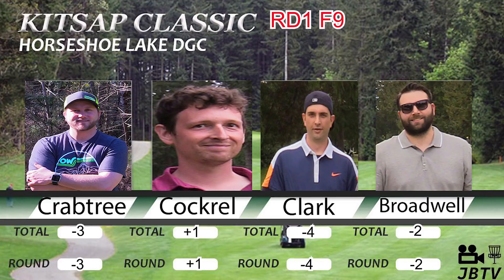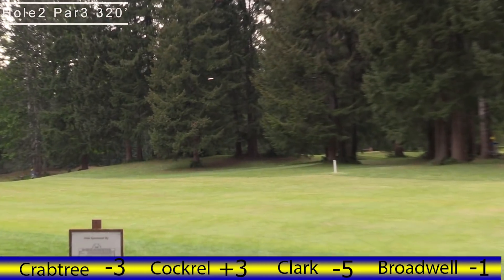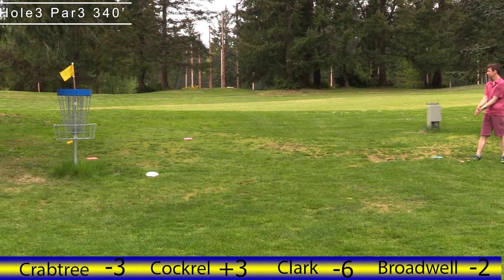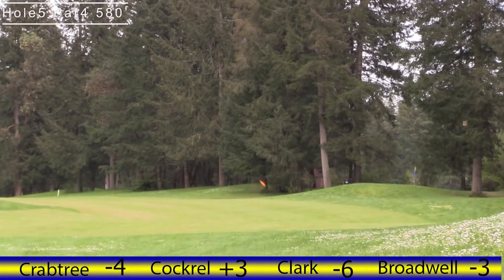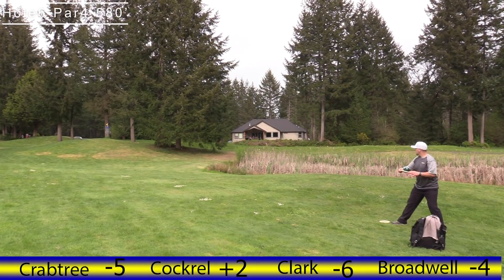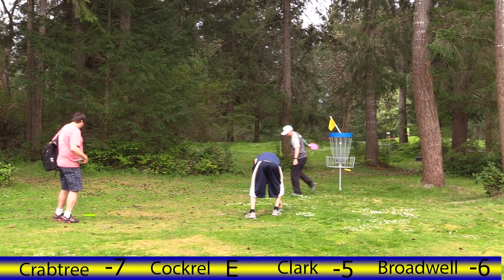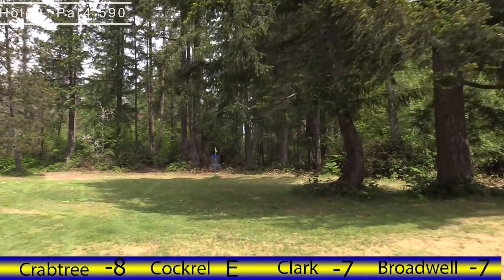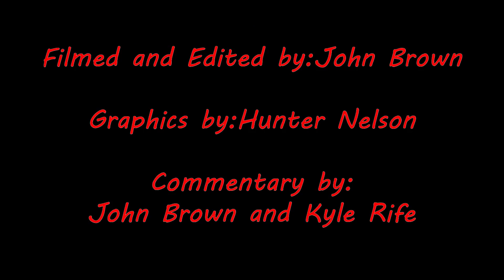2018 Kitsap Classic R1 Fr9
The kitsap classic is a PDGA B-tier tournament held at Horseshoe lake golf course. It is 2 rounds of 27 holes. This is holes 10-18 out of Rd1. This card has Kyle Crabtree Ryan Cockrel Kenny Clark and Jordan Broadwell.